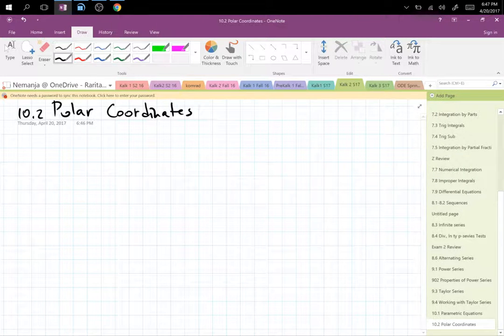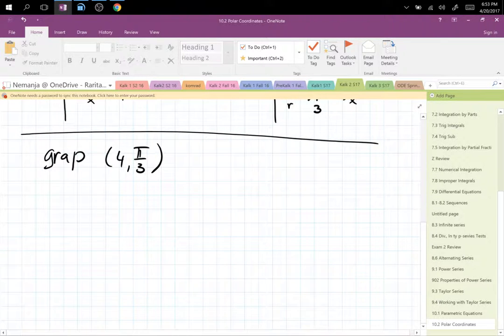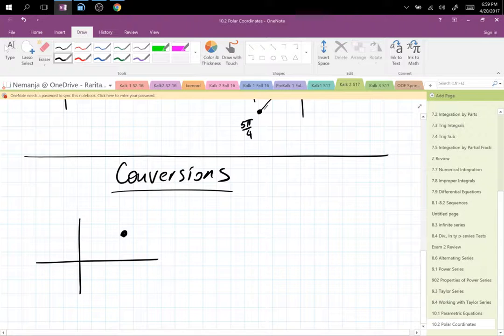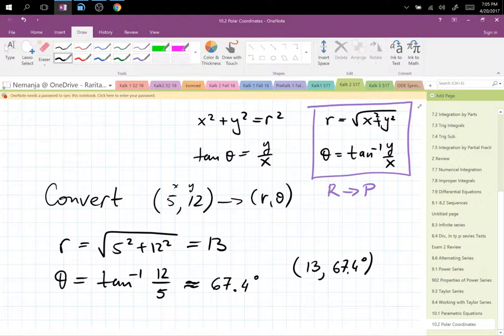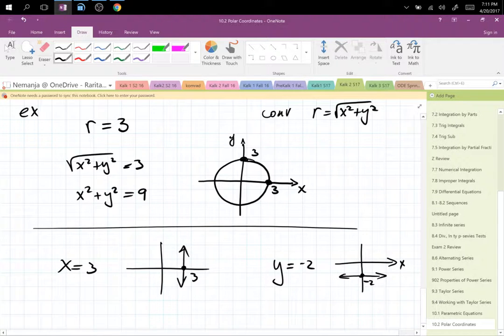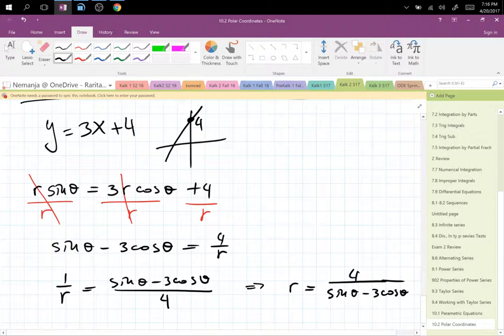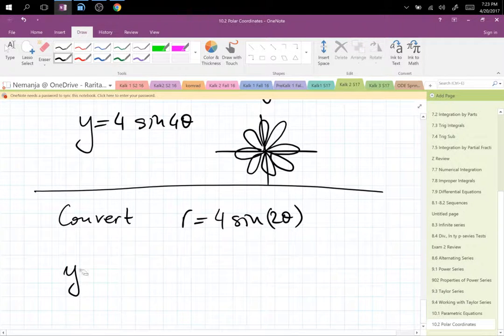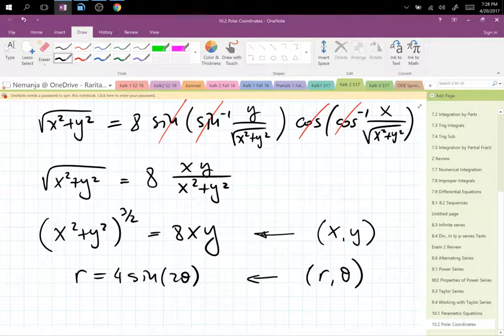Nik's Live Calculus Stream (Calculus 2 10.2 Polar Coordinates)